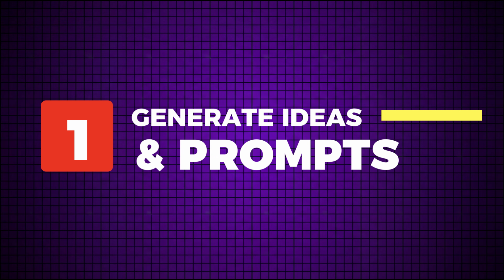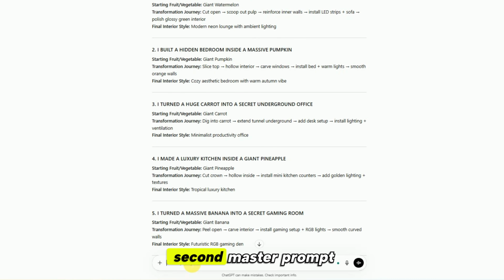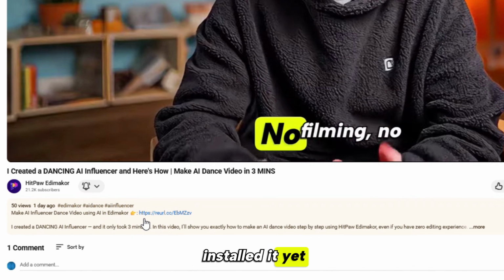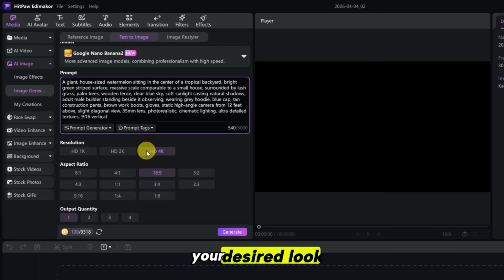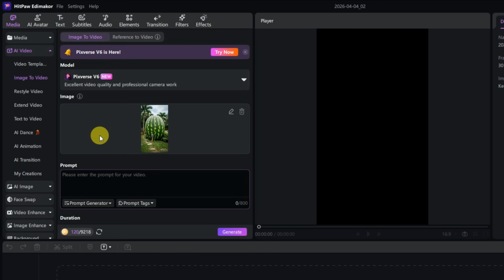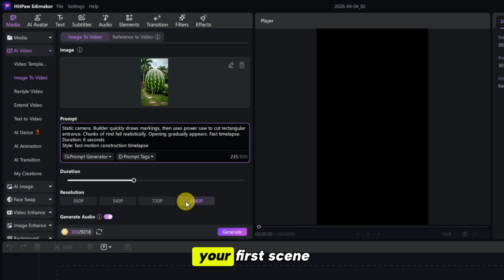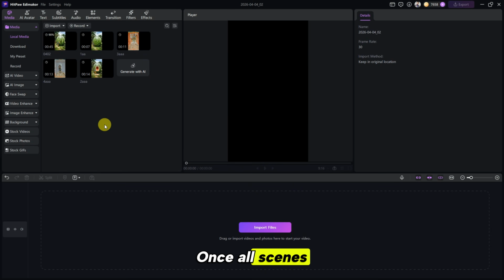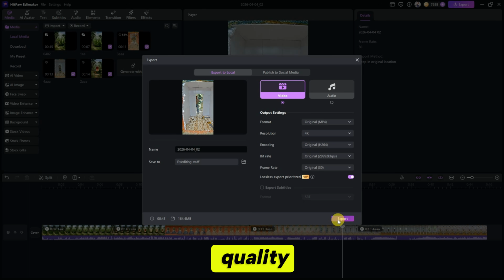How to Create Stunning Giant Fruit House Videos With AI | Viral AI Niche Tutorial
Learn How To Create Stunning Giant Fruit House videos with AI that go viral fast! In this step-by-step tutorial, I'll show you the exact prompts, workflow, and tools to make eye-catching cinematic AI fruit videos using HitPaw Edimakor, perfect for beginners looking to master this viral YouTube niche.

Create Stunning Giant Fruit House Videos using Edimakor📌
0:00 Intro
0:30 Generate Ideas & Prompts
0:52 Generate Giant Fruit Images
1:18 Turn Images into Video Scenes
1:53 Final Edit & Export
2:13 Outro